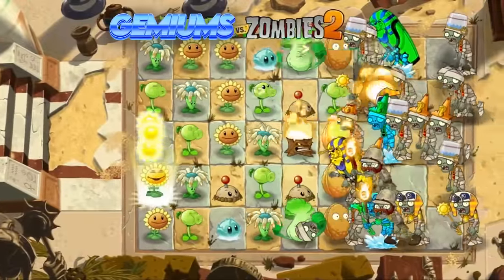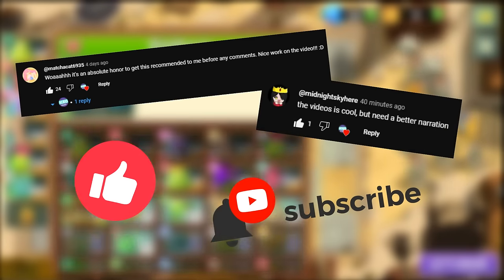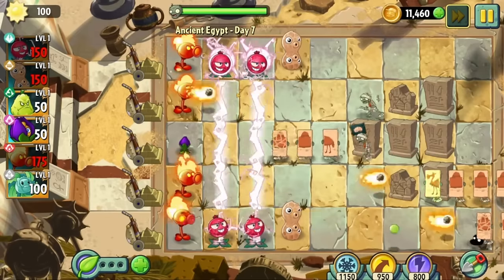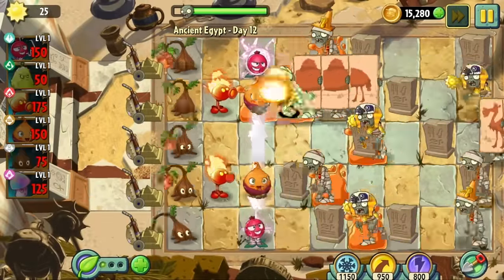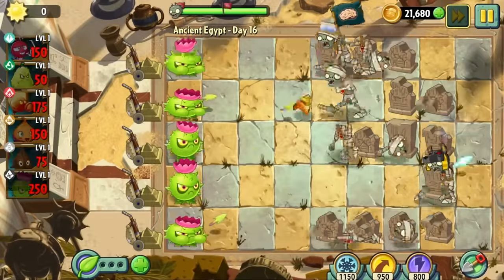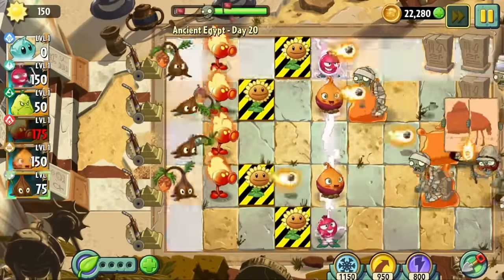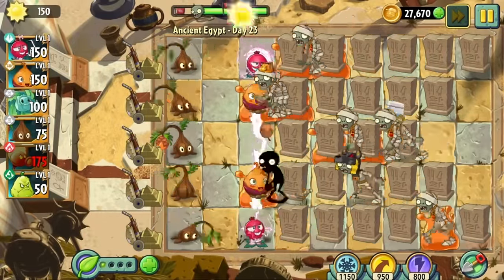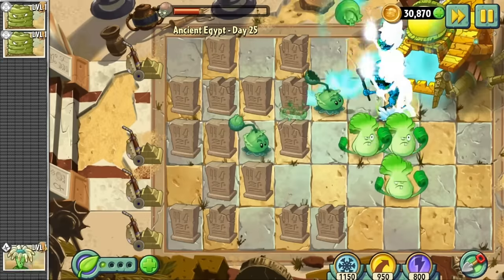Can You Beat Plants Vs. Zombies With Only Gems?